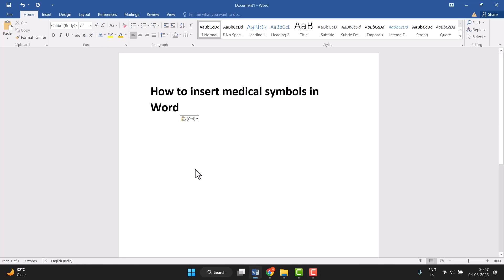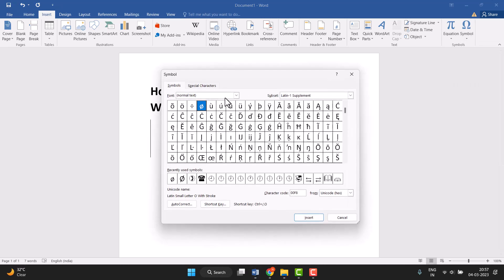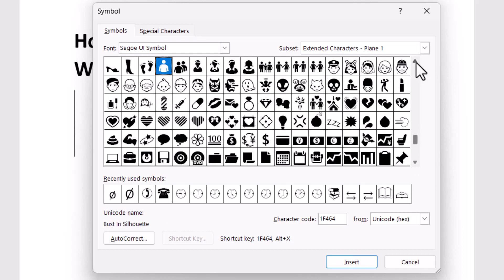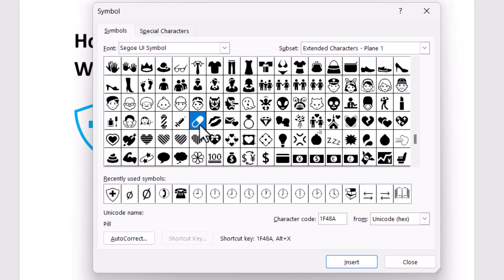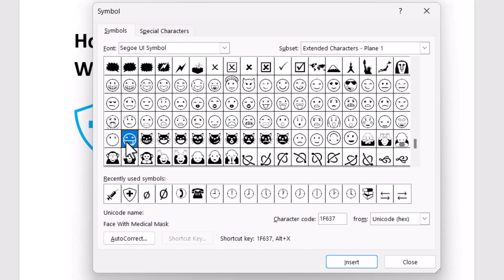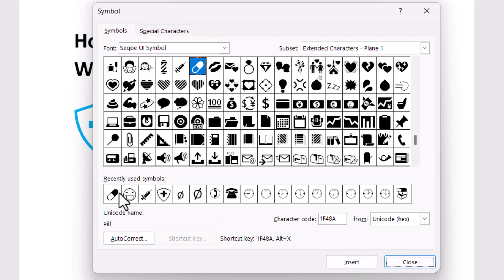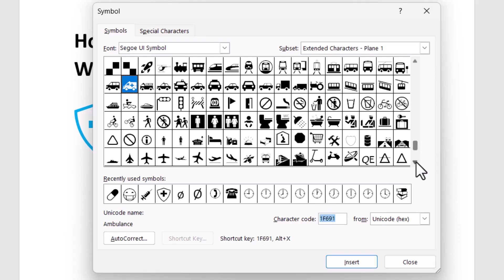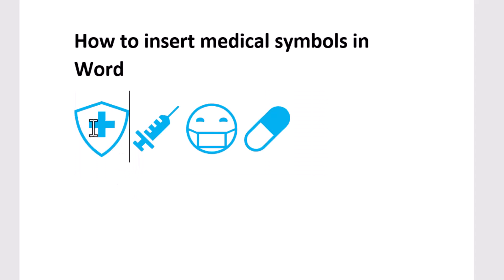How to insert medical symbols in Word